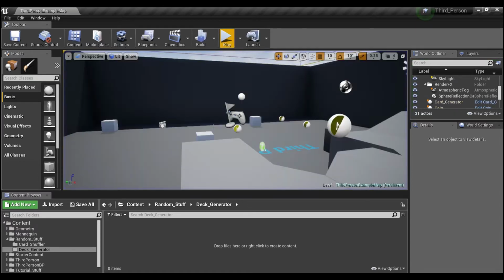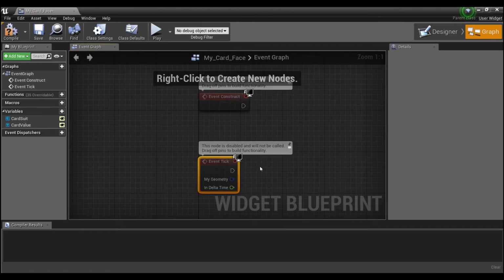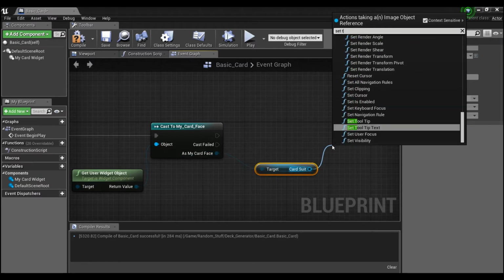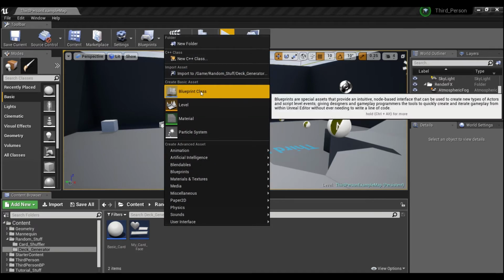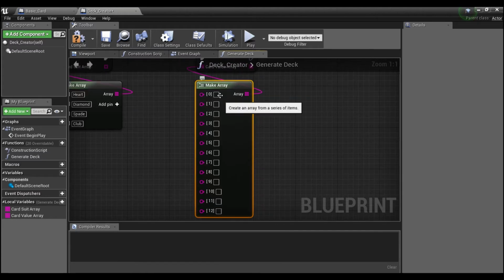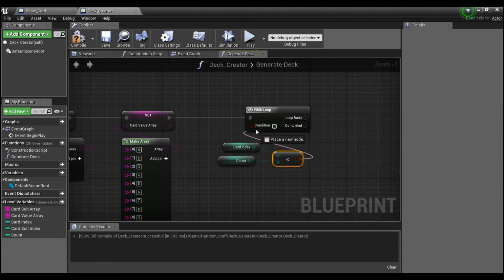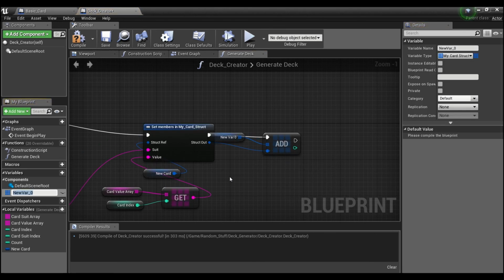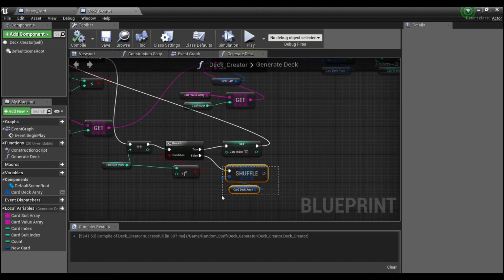Unreal Engine 4 Tutorial: Making A Standard Deck Of Cards (Part 1)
How to generate a standard deck of playing cards using blueprints. This can be used to make games requiring a standard set of 52 cards or with a few modifications can be used to create decks of cards that are not standard.